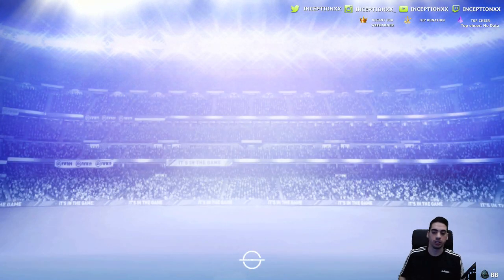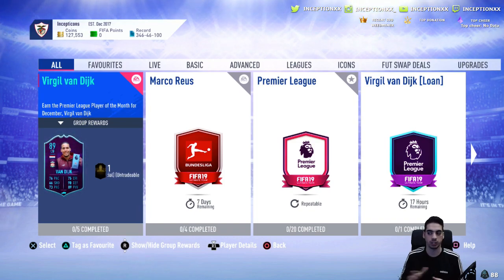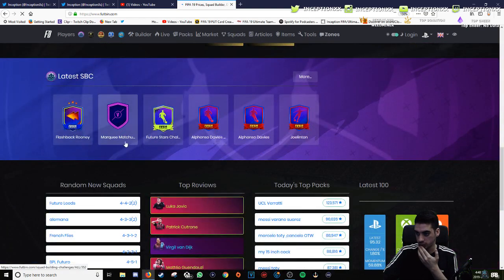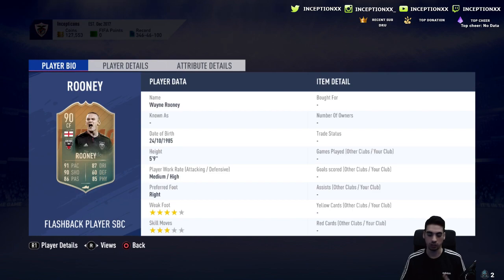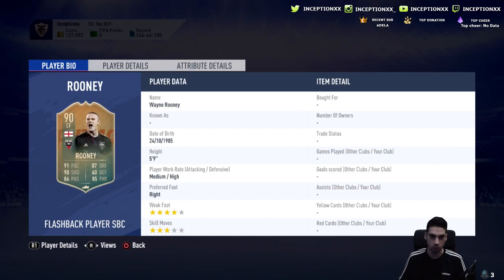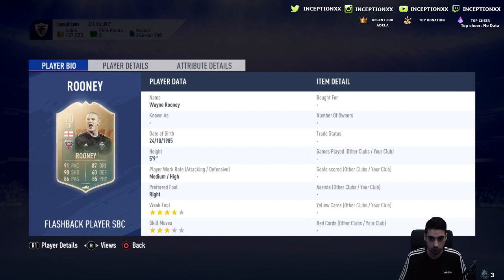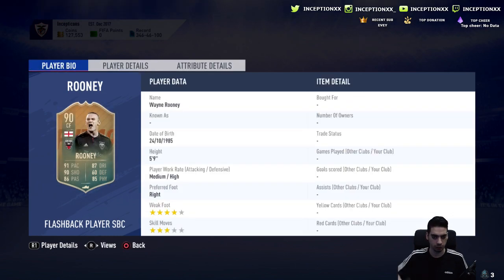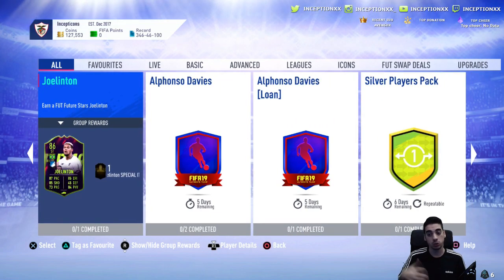FLASHBACK ROONEY - IN-GAME STATS REVIEW! - IS HE WORTH IT? - FIFA 19 ULTIMATE TEAM